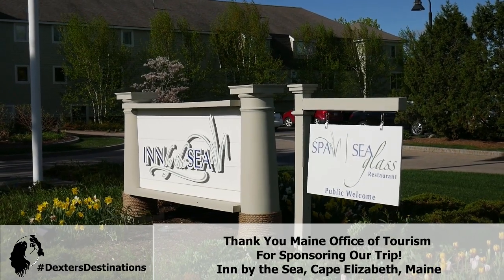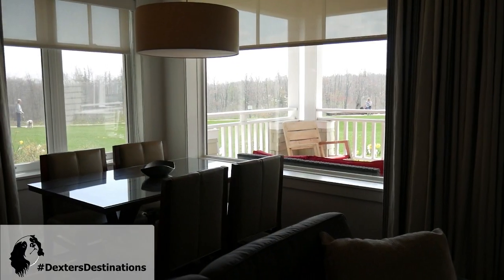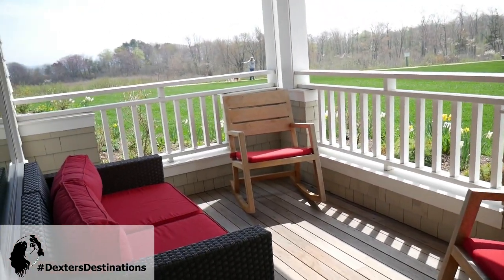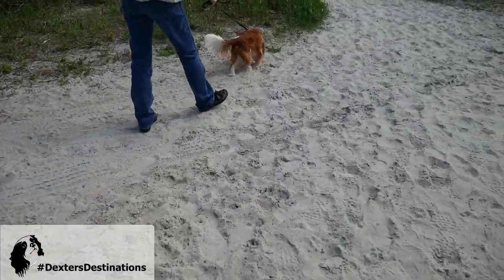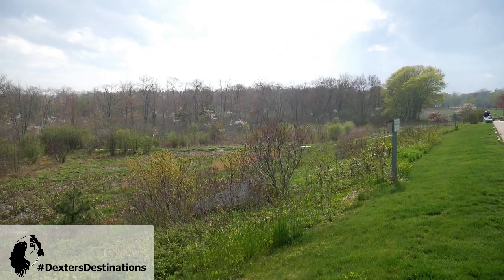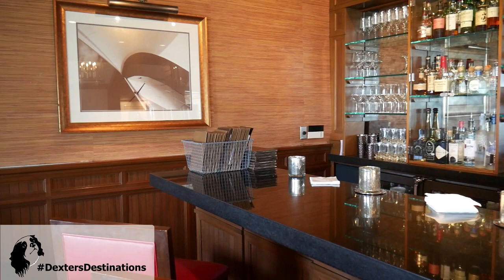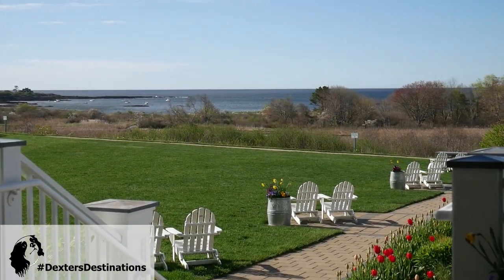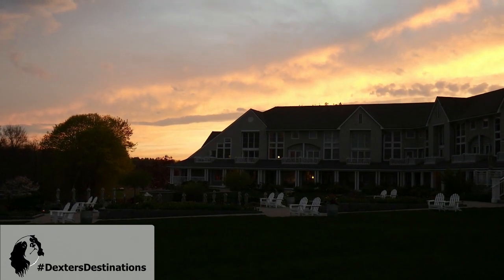Dog-Friendly Maine Weekend Getaway, Inn by the Sea Review | Dexter's Road Trip Vlog 21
Dexter and Levi went on an epic New England dog-friendly road trip. sponsored Today's pet-friendly travel vlog is on our stay at the Inn by the Sea in Cape Elizabeth, Maine. This pet-friendly Maine accommodation doesn't just allow dogs, they embrace them! The luxury resort has been welcoming dogs and their owners for over 25 years with over-the-top pampering including bowls, LL Bean sleeping blankets, and beach towels on arrival and organic Maine-made turndown treats from Growlin Gourmet. Check out the blog post for more information and loads of photos!

Follow Dexter and me on our epic 2019 dog-friendly road trip!

Dexter's 2019 US road  Vlog will be updated on Wednesdays.
Our intro video was made by a Fiverr designer. Stop Postponing. Get It Done Today.

Paws and Enjoy Life.

Dexter is a senior Cavalier King Charles Spaniel.